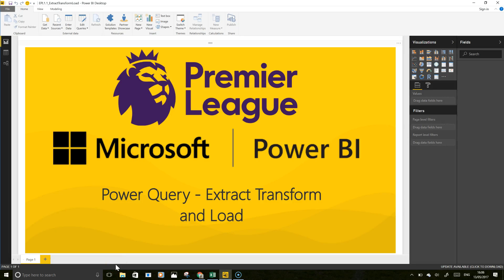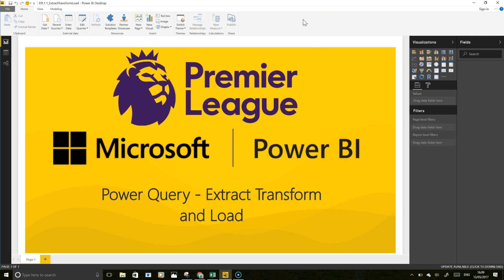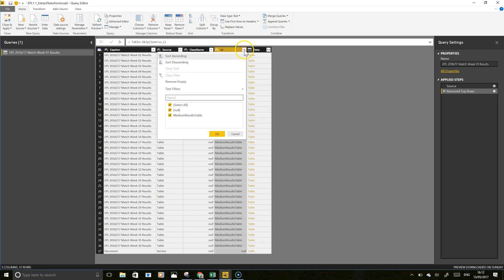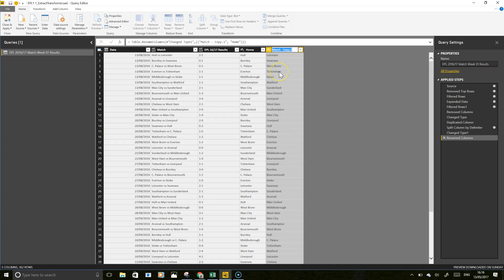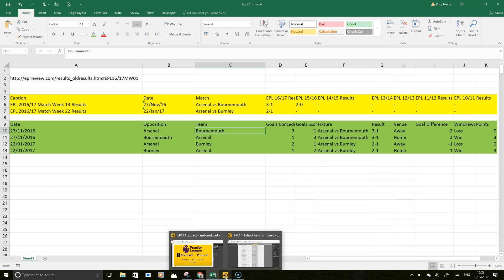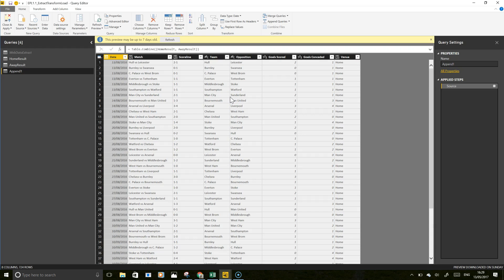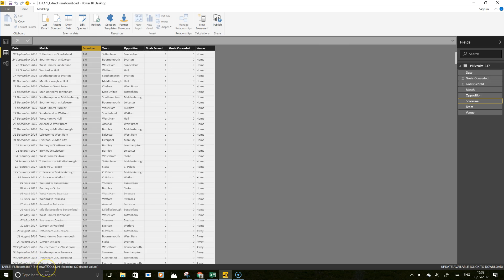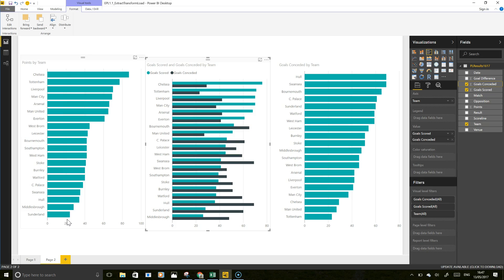EPL #1 ExtractTransformLoad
Hi there,

Welcome to the first of a number of videos I'll be producing showing a 'real world' example of how to use as many features and functions within Power BI as I can think of.

I apologies in advance for it being a bit long, hopefully you'll stay awake long enough to get something out of the exercise.

The website with the data that we'll be using is:-

And the final PBIX file can be downloaded from here:-

If you like the vid let me know down below!